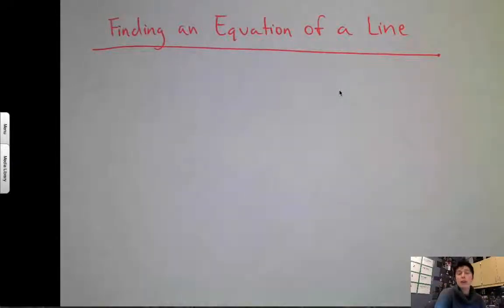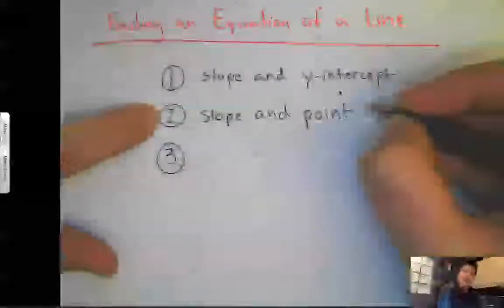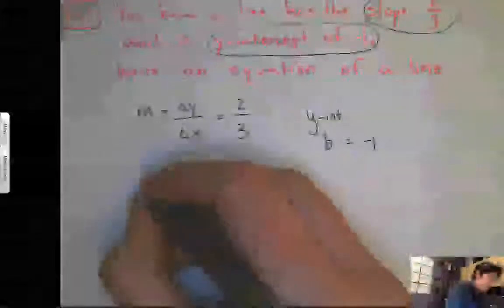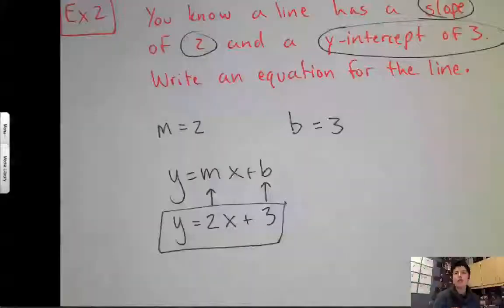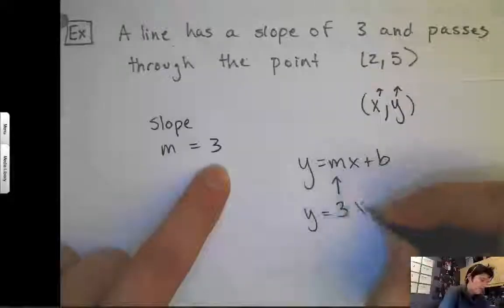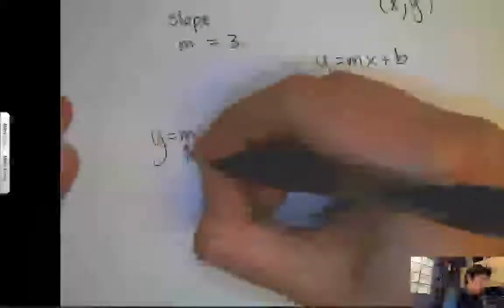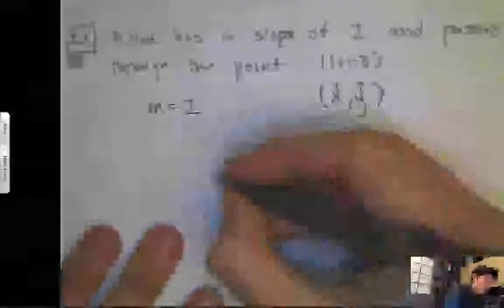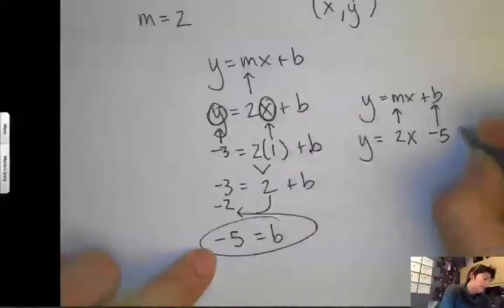4.1(CC) Given Slope & y-intercept or a point